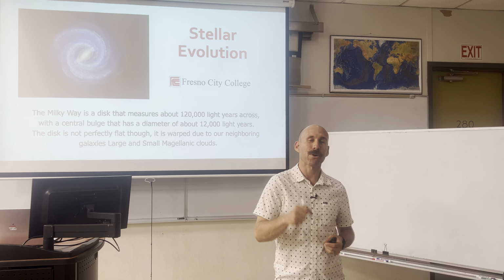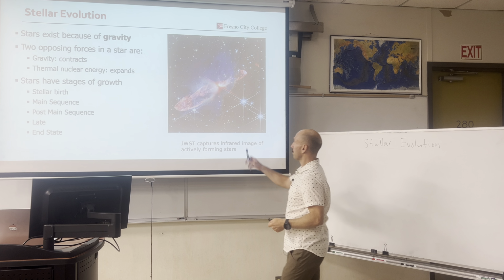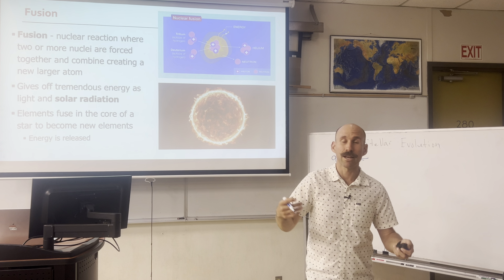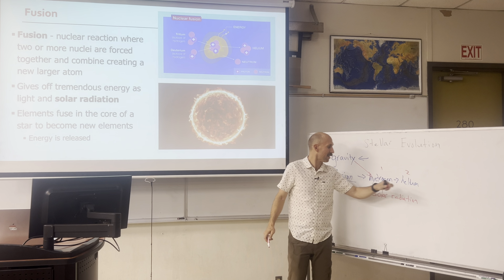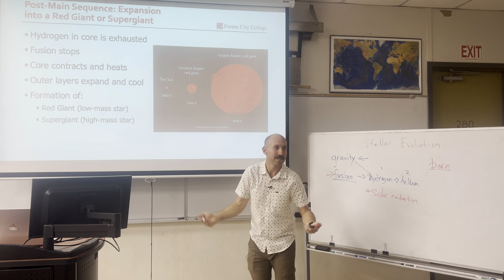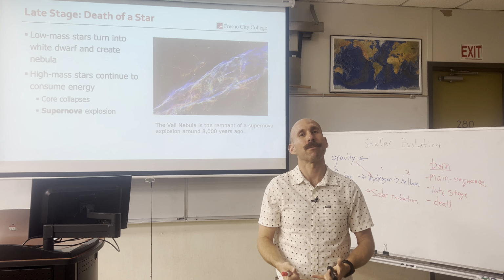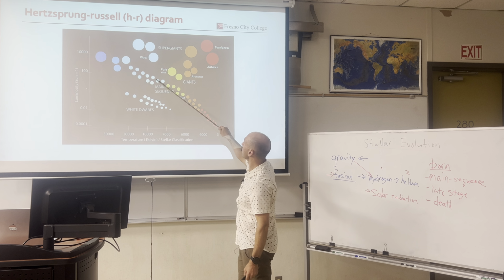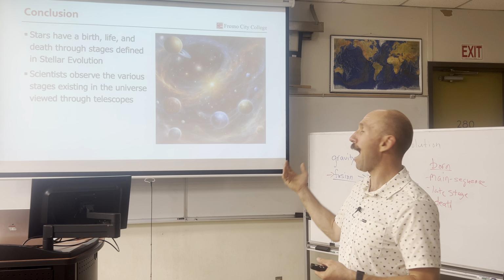Stellar Evolution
Stellar evolution is the process by which a star changes over the course of its lifetime.

Objective: Introduce stellar evolution and discuss the stages in the life cycle of a star